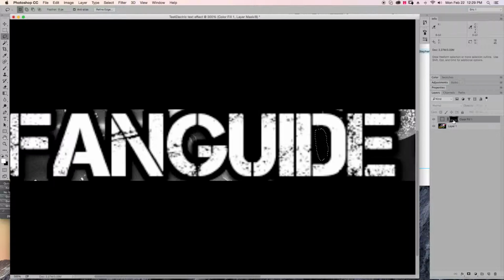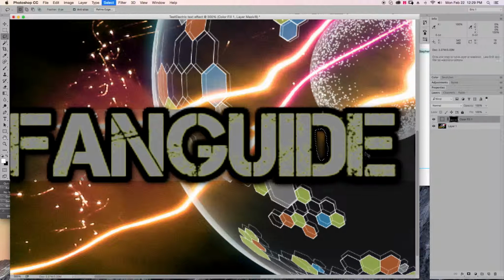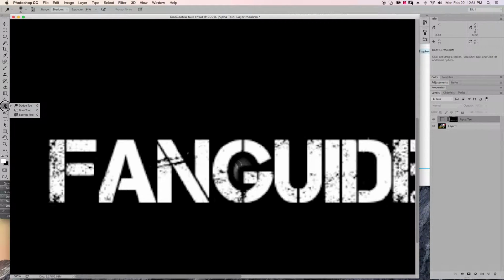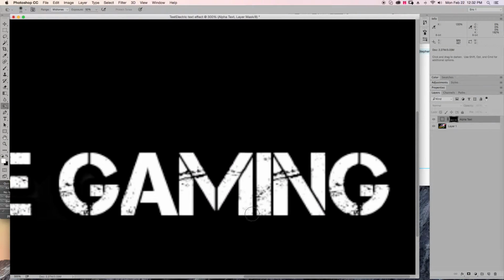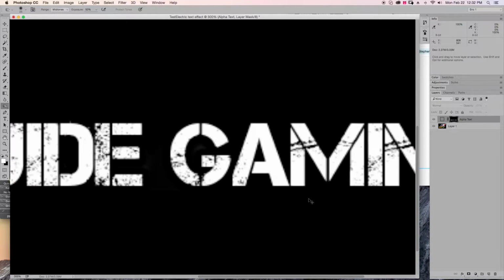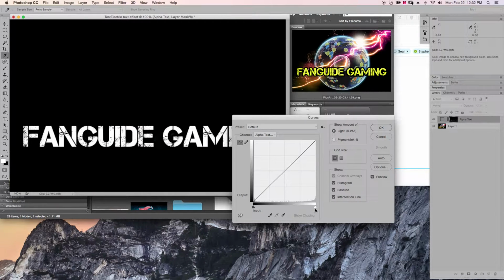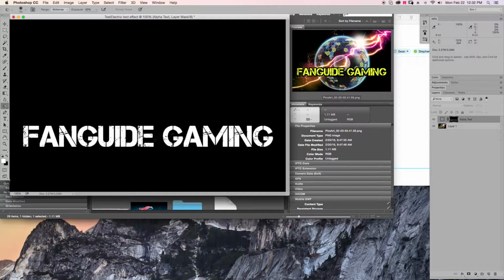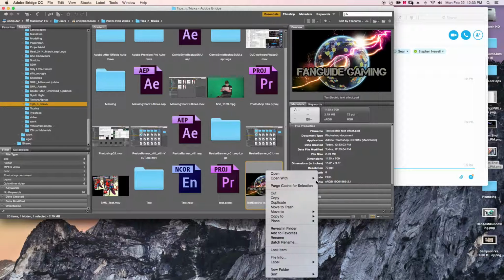InteractiveLightningText part1 (Photoshop)